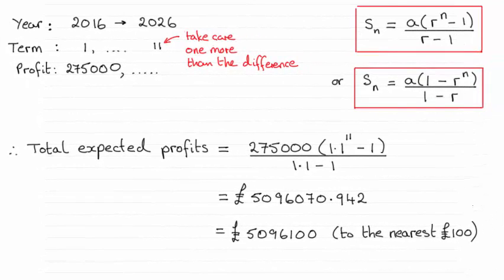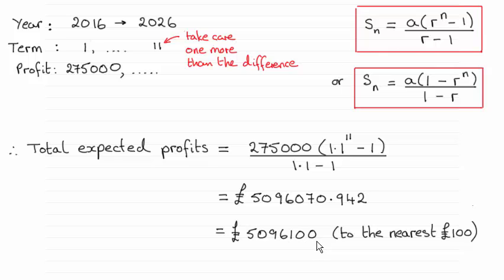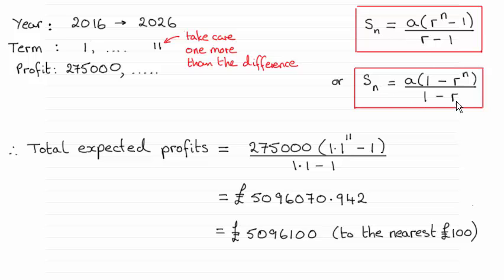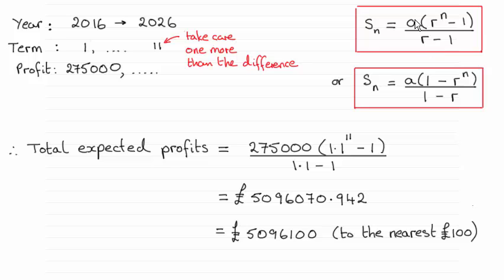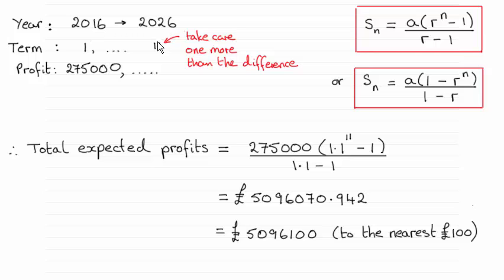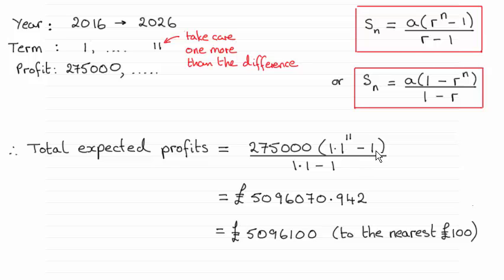Edexcel International Core Maths C12 January 2015 Q12(c) : ExamSolutions Maths Revision